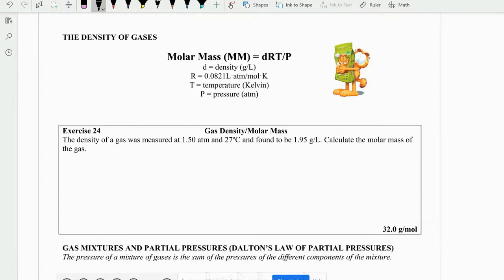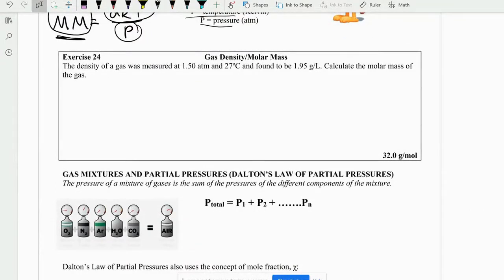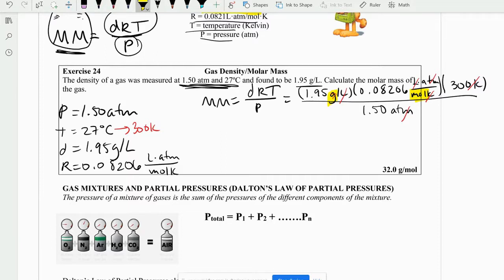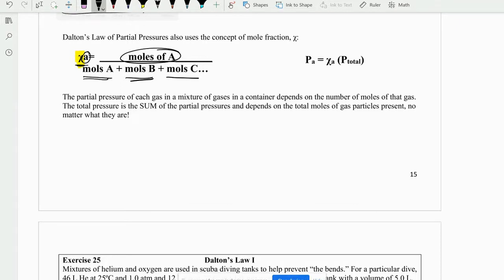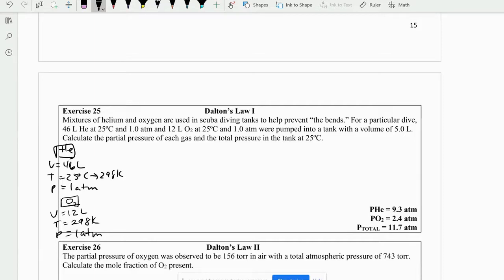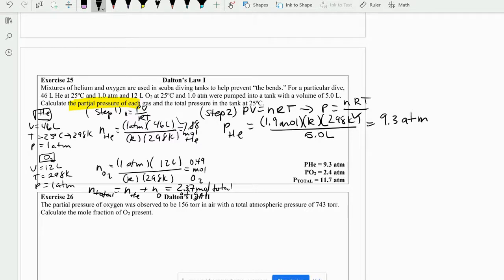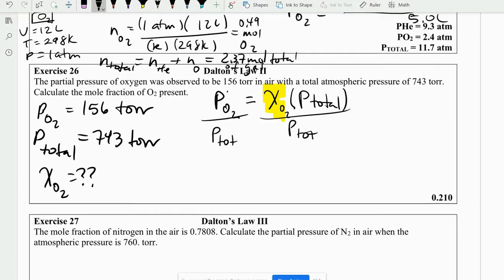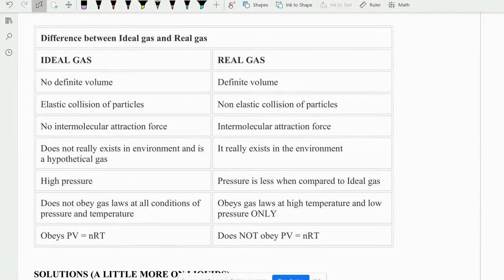3-4 (Dalton's Law of Partial Pressure)